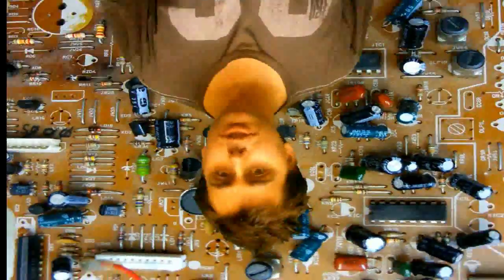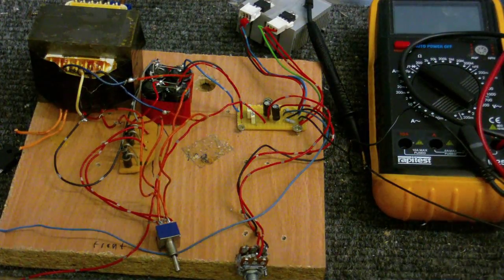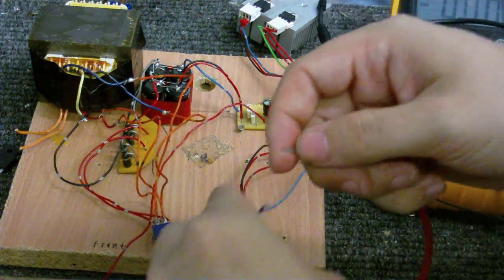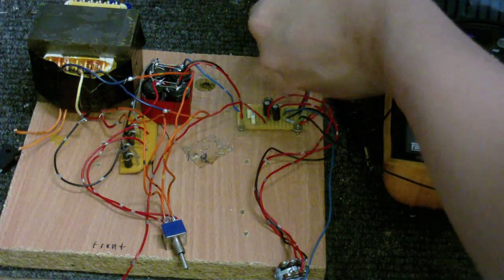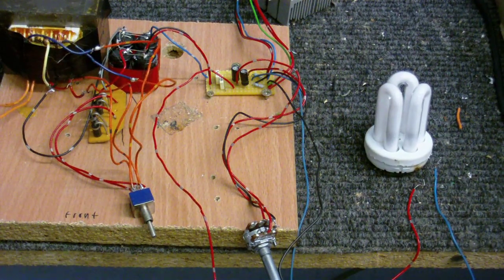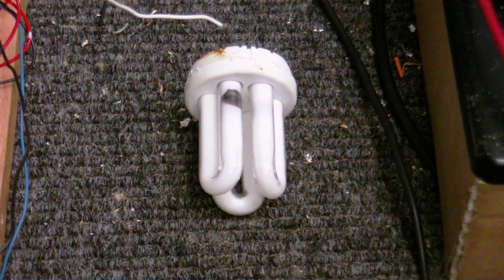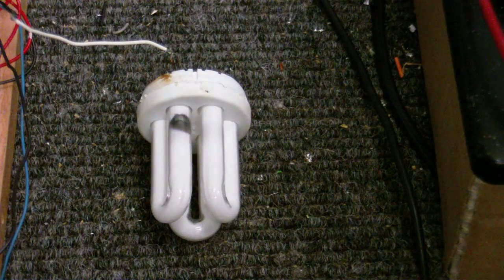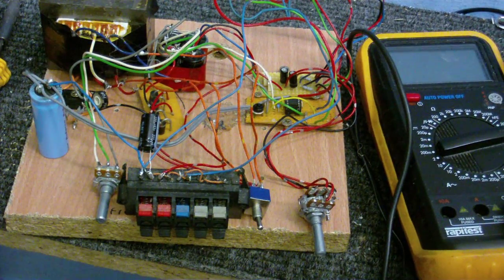More work on Homemade Power Supply & CFL Filiment Pop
With a little spare time, I thought I'd do some more work on the Power Supply, plus I experiment with over-volting the filament of a CFL Bulb, the results were ... un-expected.